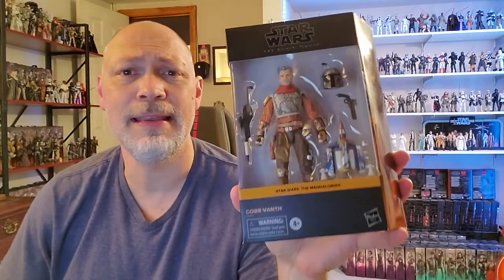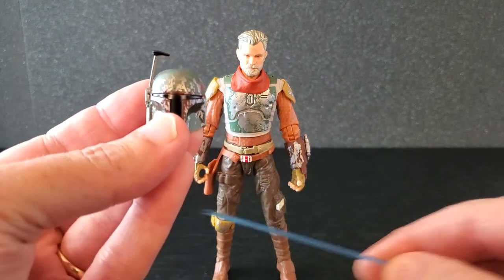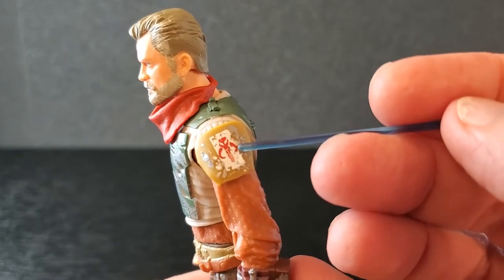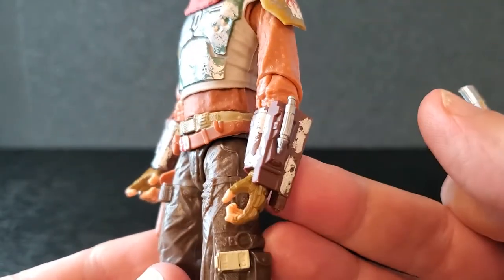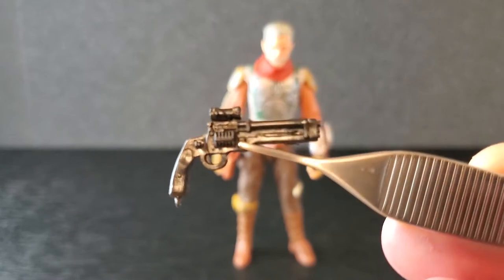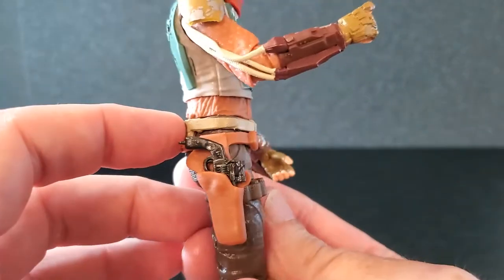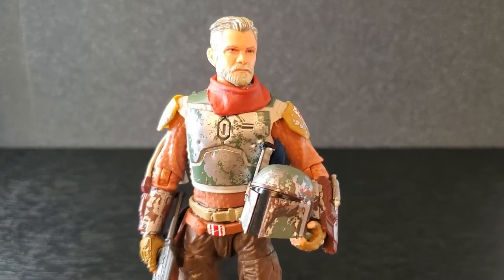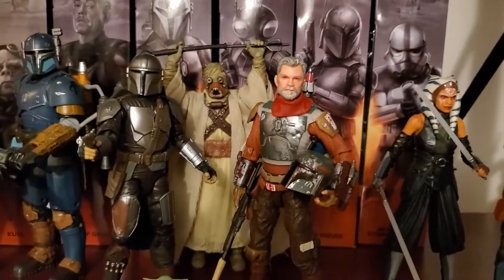Cobb Vanth (The Mandalorian) Star Wars Black Series - REVIEW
In this video, I'll be taking a look at the 'Deluxe' Cobb Vanth from The Mandalorian (Star Wars The Black Series). This is NOT a deluxe figure... It does look pretty good overall, and it does look good on the shelf. BUT, there should have been a lot more painted details to justify the deluxe price.